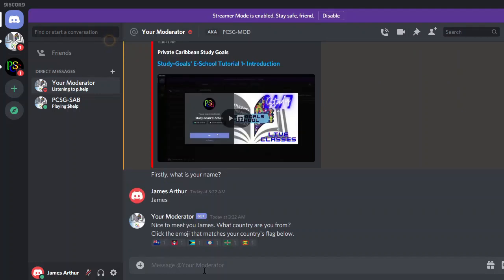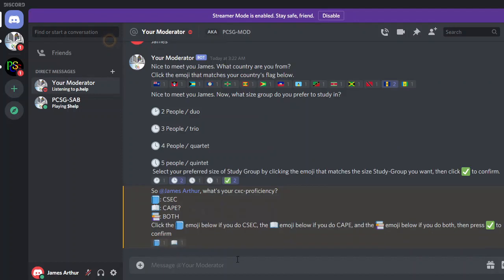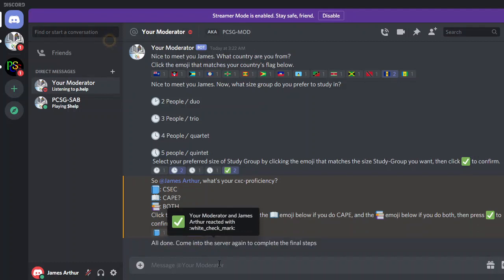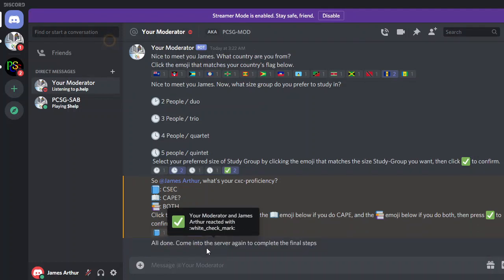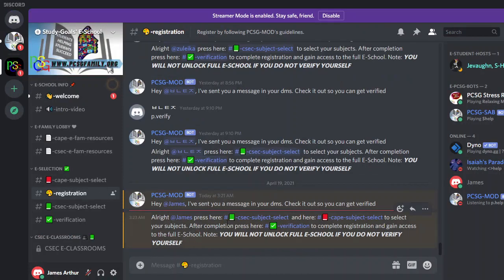Study-Goals' E-School Tutorial 1- Introduction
This tutorial is dedicated to PCSG Family members new to The E-School:
-Explaining how to join.
-Completing 'The Registration Process' to verify yourself to...
-Unlock the FULL Study-Goals' E-School with live classes & 24/7 studying.

PCSG,
"Students Helping Students Succeed"